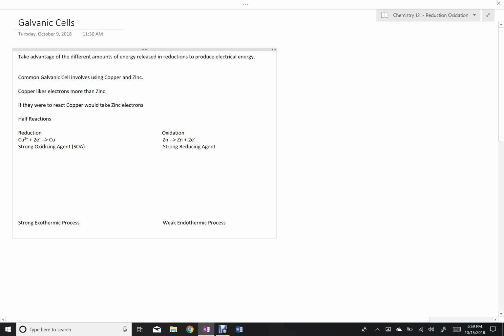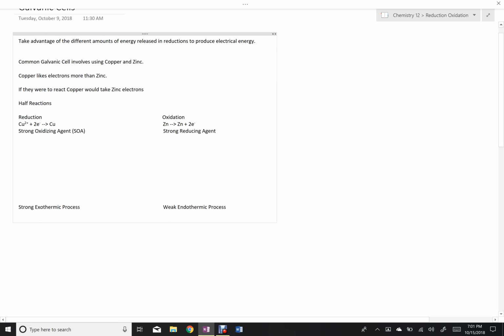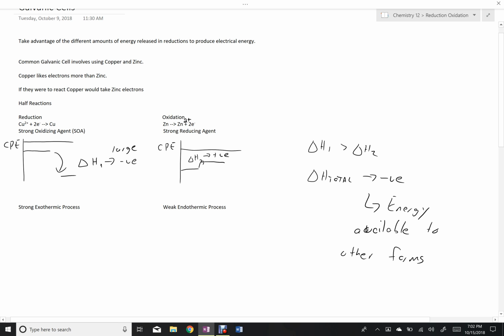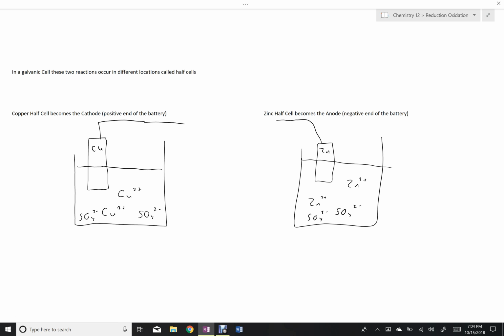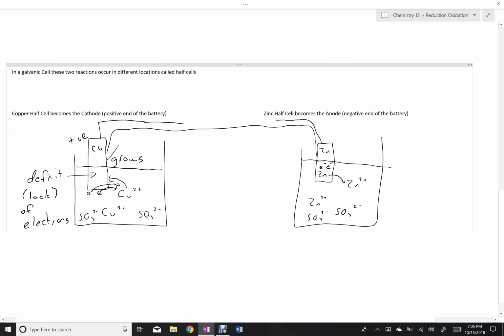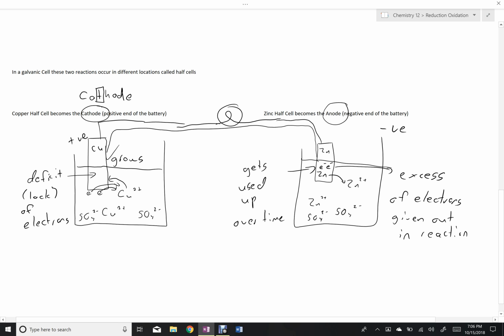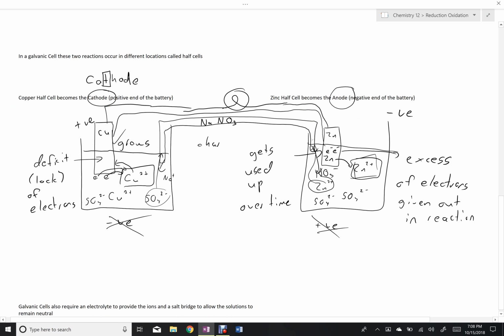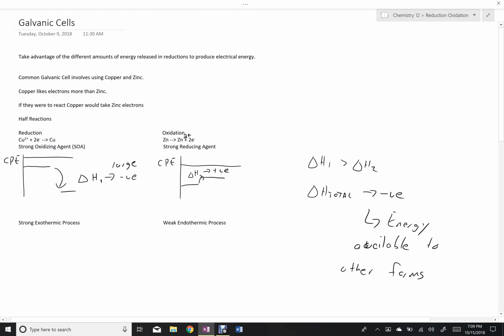Galvanic Cell Introduction